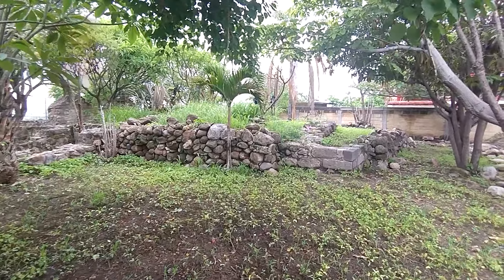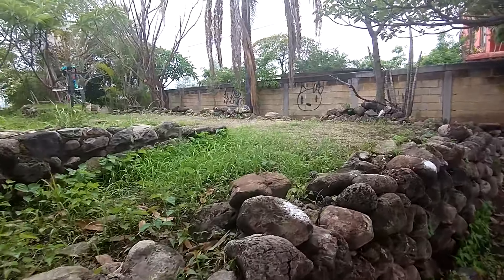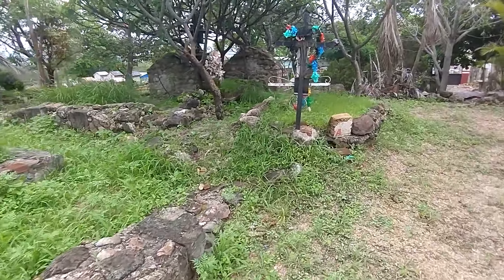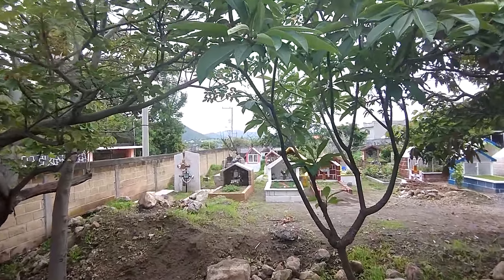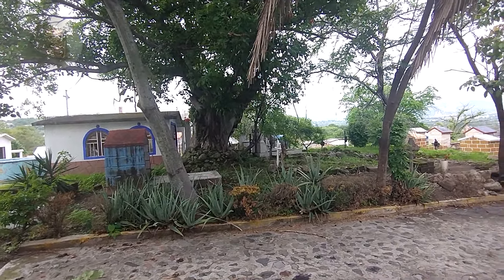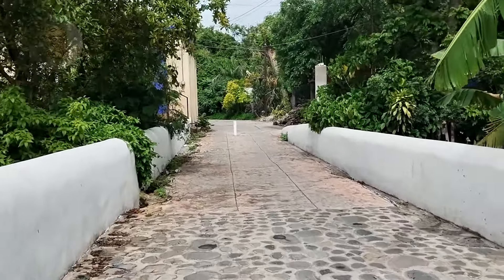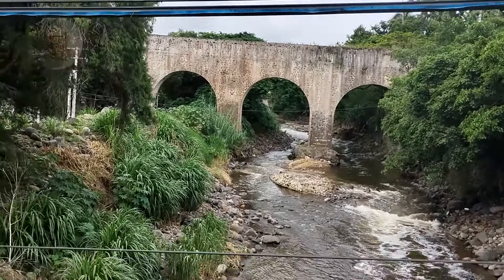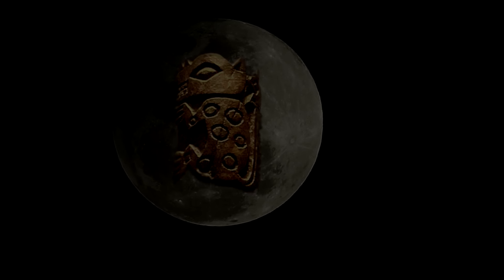Sitio prehispánico No. 596. Real del Puente, Morelos, México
Este es un pequeño sitio que se encuentra dentro de un panteón ubicado en la cima de un cerro que ya ha sido completamente poblado con casas modernas. Únicamente se conservan vestigios de un par de plataformas bajas que han sido sumamente modificadas por la construcción de tumbas.